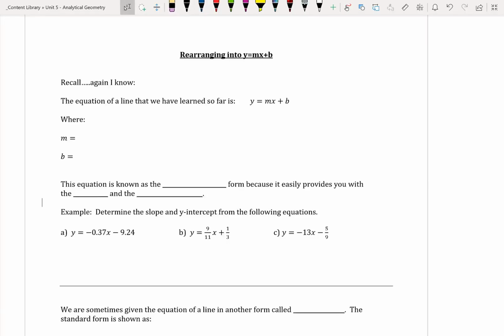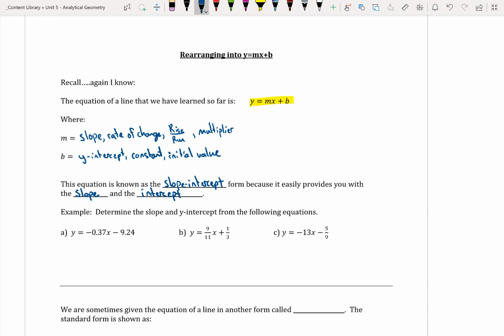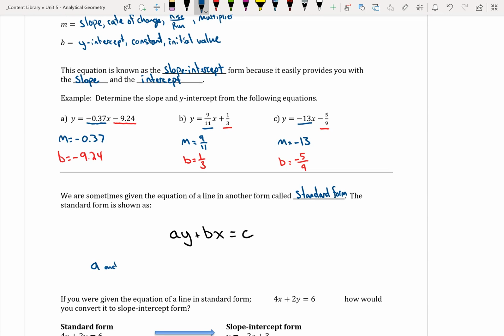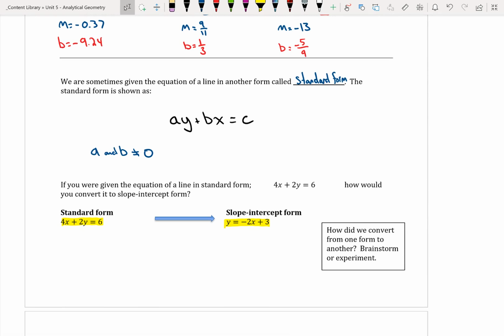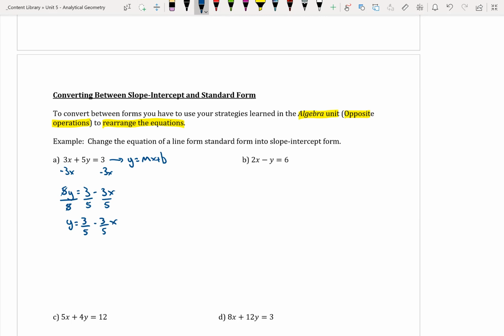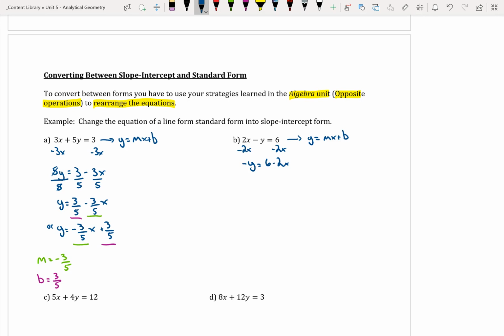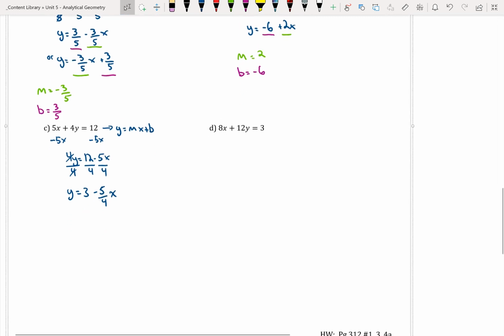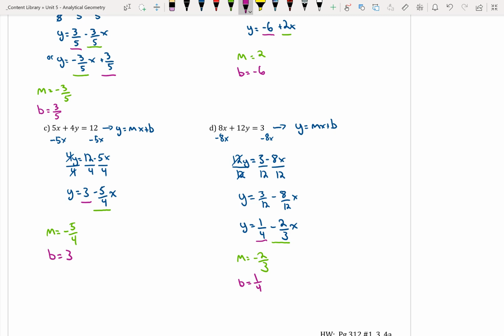6.7 Rearranging into y=mx+b